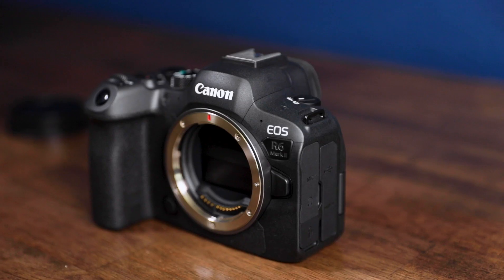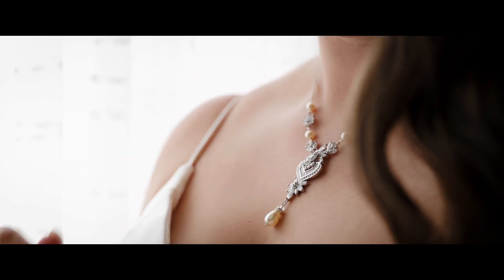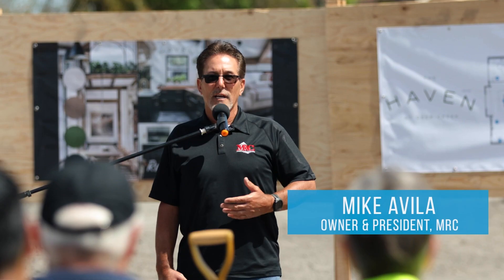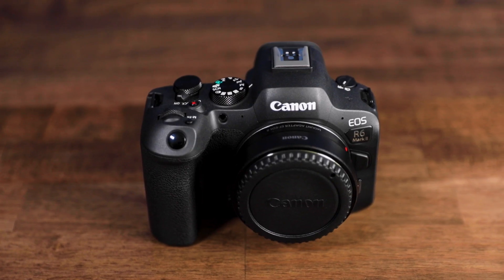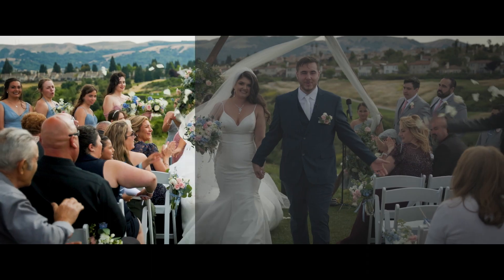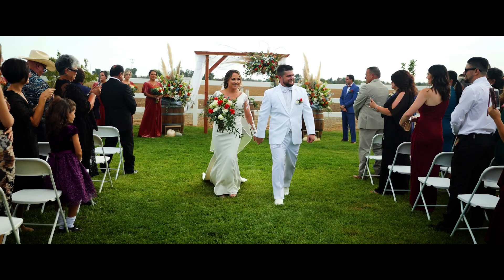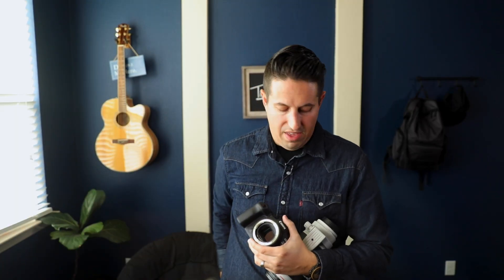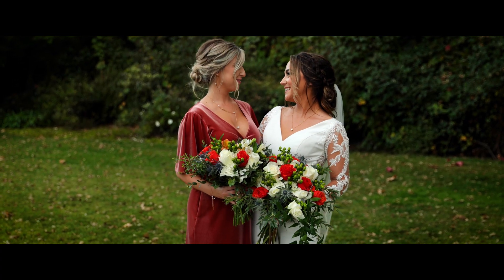Unveiling the Canon R6 Mark II: A Wedding Filmmaker's Honest Review 🎥💍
Is the Canon R6 Mark II still good for weddings? Get ready for an in-depth, real world,  no-nonsense review of the Canon r6 mark II. I'm here to give you the real scoop, covering everything from its top-notch features to any potential drawbacks you should know about. I've used this for over a year to film a variety of film and photography projects. Whether you're a seasoned pro looking for your next tool or a curious enthusiast weighing your options, this review is for you.